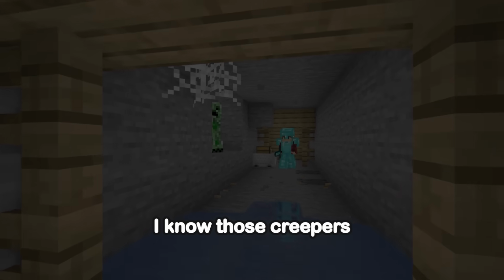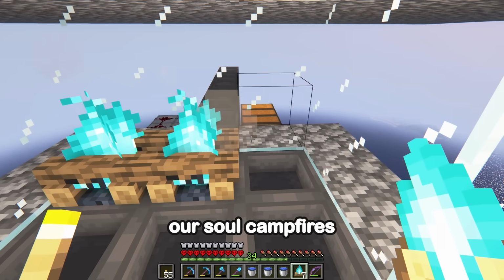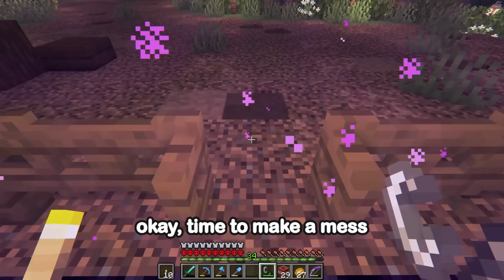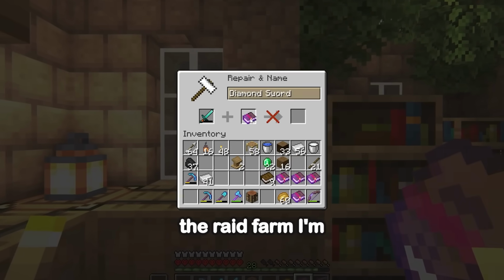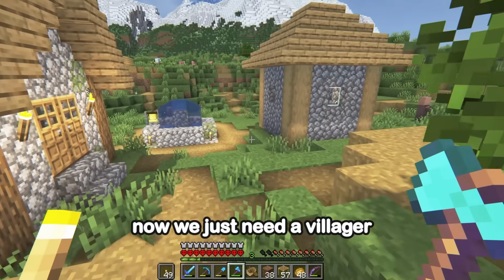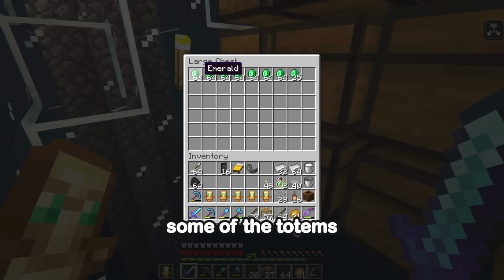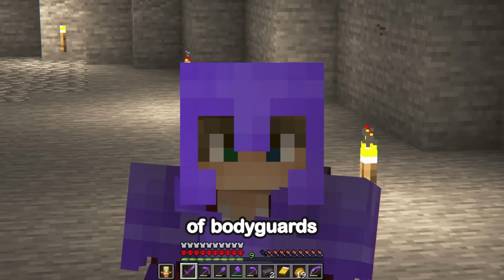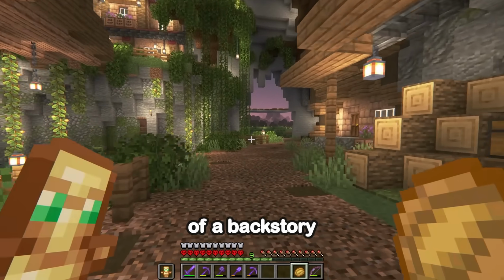I Built The Best Mob Farm Minecraft Hardcore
I built the best Mob Farm in Minecraft Hardcore. In this video I build one of the biggest farms I have ever done. It has taken weeks of work from gathering materials, building, finding and catching mobs and so much more and it was all done in hardcore minecraft.

This Minecraft Hardcore Series is inspired by Grian, Mumbo Jumbo, Wadzee, aCookieGod, Farzy, Luke TheNoteable, Bronzo, Ezy and Sandiction!  It's Like a Challenge series and similar to Sandictions 100 Days in Minecraft Hardcore! :)